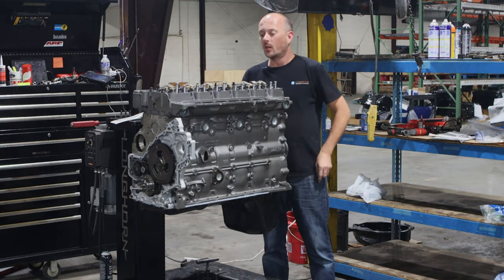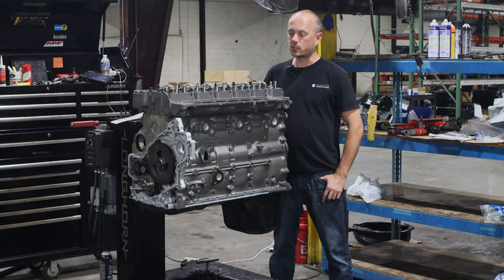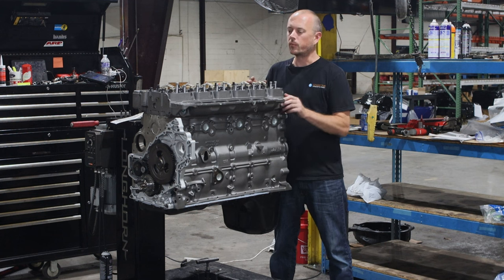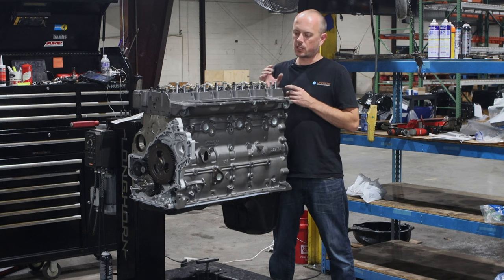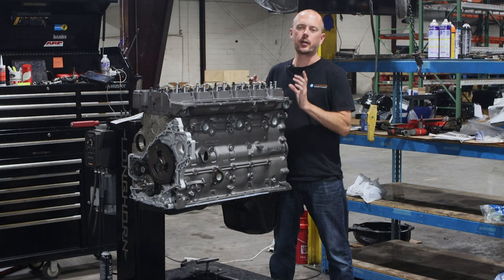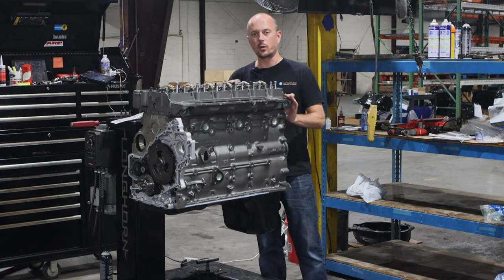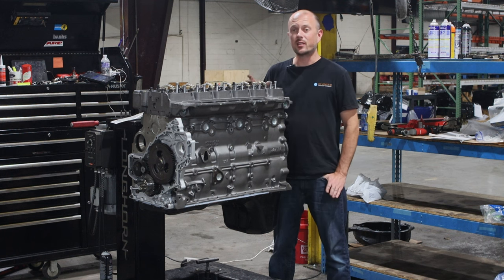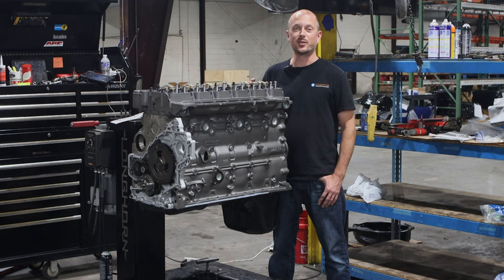Cummins Diesel Performance Crate Engines - Better Than New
A quick overview of our Cummins crate engines plus some of the issues these engines come with from Cummins, which of course we fix.